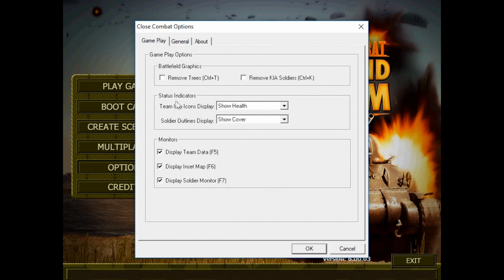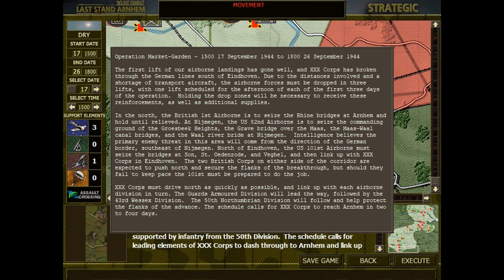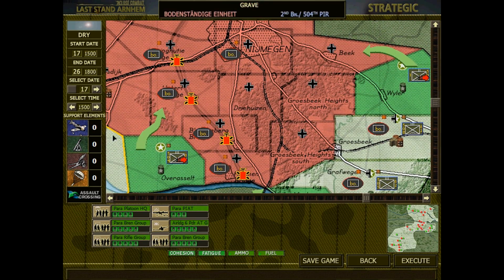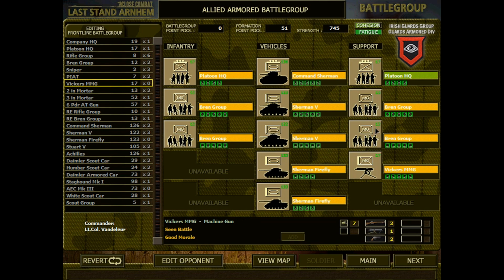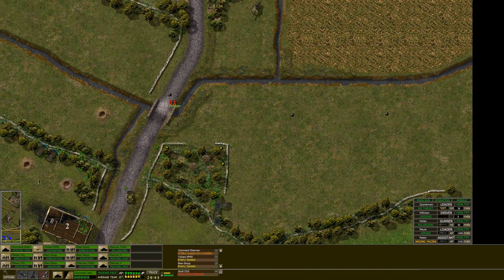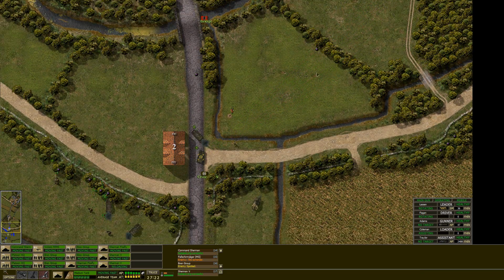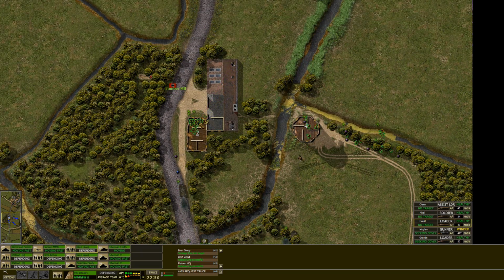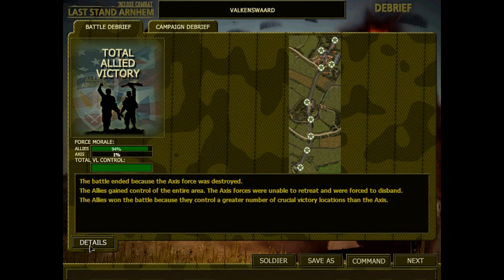Close Combat LSA - Allied Elite #1 - Valkenswaard; The Irish Guards Advance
A Playthrough of the "modern re-imagining" of Close Combat 2: A Bridge Too Far - - Close Combat Last Stand Arnhem! I'm a seasoned veteran of the game franchise, and will be playing through on the hardest difficulty with the Allies. Sometimes things go to plan, sometimes things go better than planned, and other times everything just falls apart and goes south real damn quick! What happens when, you'll just have to watch to find out! Hope you'll enjoy the playthrough!

The background soundtrack is produced by Scott Buckley! - If you like it - maybe you'll like more of his creations! ..?

"Out of ammunition. God Save the King." – This was the message sent by the British forces in the final hours of the struggle for Arnhem Bridge. It was intended for the Allied forces, but it was only heard by the Germans.

Close Combat – Last Stand Arnhem is a highly enhanced new release of Close Combat, using the latest Close Combat engine with many additional improvements. Its design is based on the critically acclaimed Close Combat – A Bridge Too Far, originally developed by Atomic Games, as well as the more recent Close Combat: The Longest Day. (at release in 2011) This is the most ambitious and most improved of the new Close Combat releases to date. (at release in 2011)

Hashtags (4):
OperationMarketGarden A Playthrough of the "modern re-imagining" of Close Combat 2: A Bridge Too Far - - Close Combat Last Stand Arnhem! I'm a seasoned veteran of the game franchise, and will be playing through on the hardest difficulty with the Allies. Sometimes things go to plan, sometimes things go better than planned, and other times everything just falls apart and goes south real damn quick! What happens when, you'll just have to watch to find out! Hope you'll enjoy the playthrough!